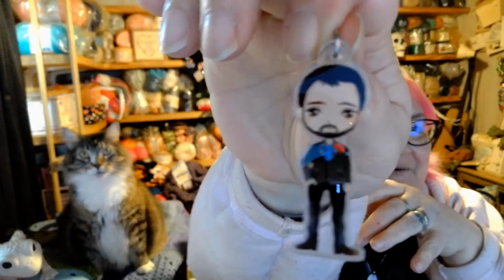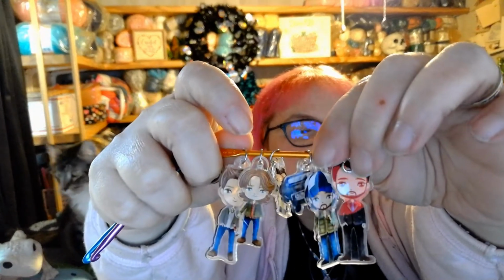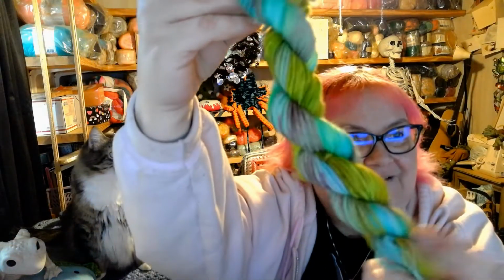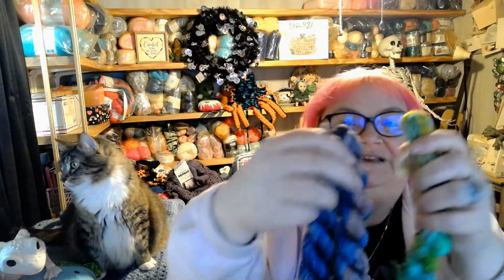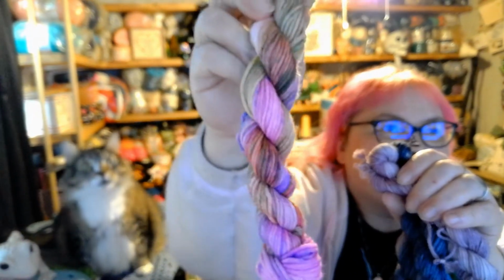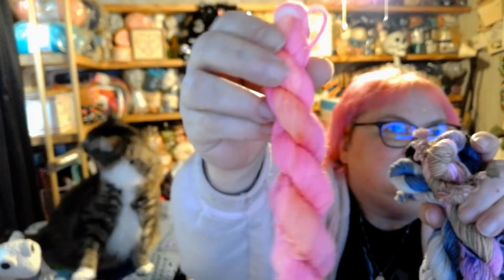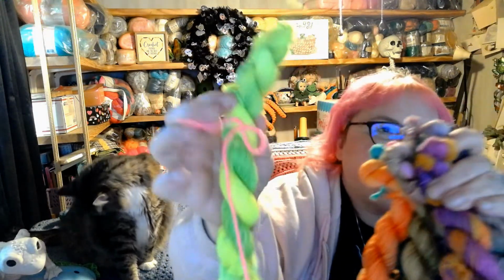Halloween Advent Day 13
FROGLETTES
JillieM

EGGS
Pusheen
Sandra Tester
The Paw Ply Guys
JeannieTea All About Yarn Knit & Crochet
Little Krafty Bits Tiffany
Lesley of the Corn
Kathi R
Linahsdesigns Rita
Karrotboo
Michele Schlieper

HAPPY MAIL
Froggywentaknitting